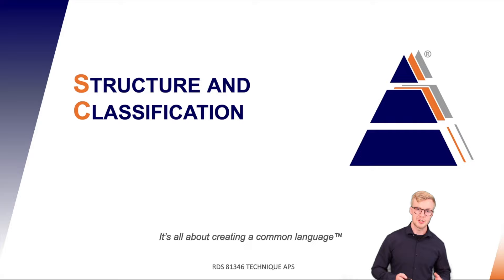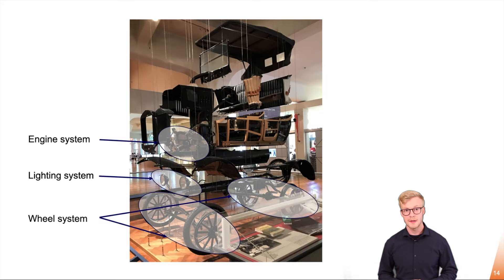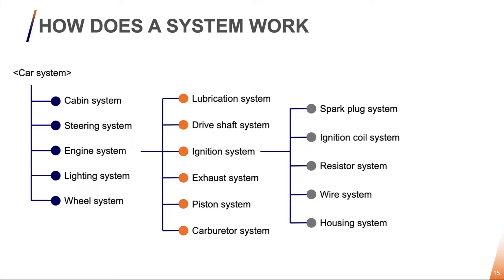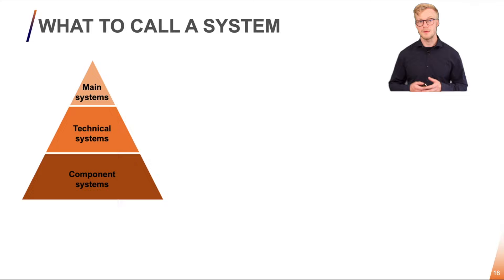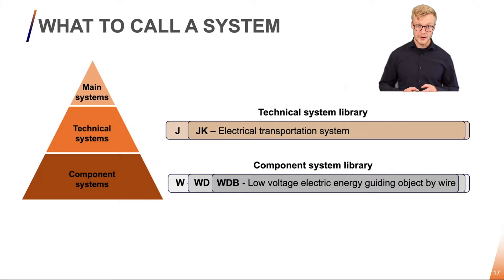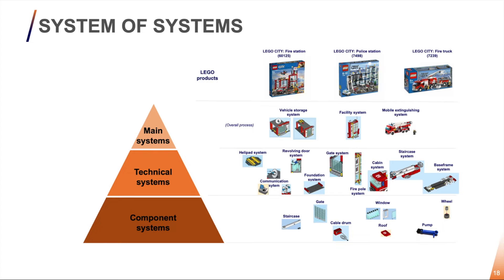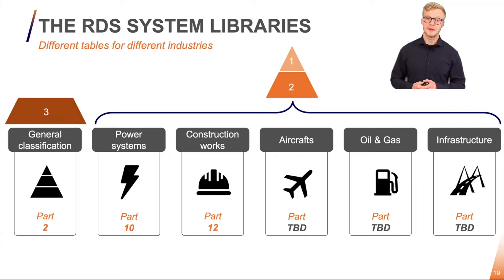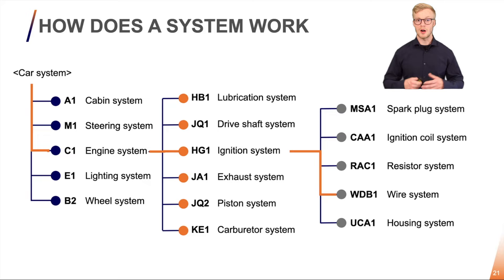Introduction to RDS 81346 - Structure & Classification (Step 1)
This video introduces structures and classification within the RDS 81346 Standard Series.

Learn how to create structures and how to classify complicated systems by getting a basic understanding of the two elements within the RDS 81346 standard series.

Chapters:
0:00 - Introduction
0:17 - It's all about systems thinking!
0:36 - Practical systems thinking example
1:13 - How does a system work (part 1)
2:25 - What to call a system
3:51 - System of systems
4:29 - The RDS system libraries
5:18 - How does a system work (part 2)
5:57 - How to control different viewpoints